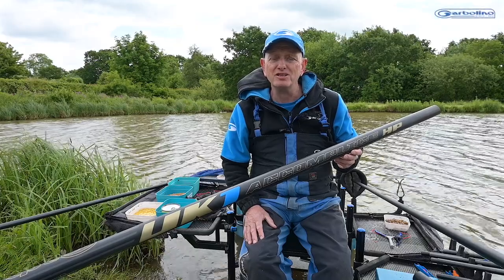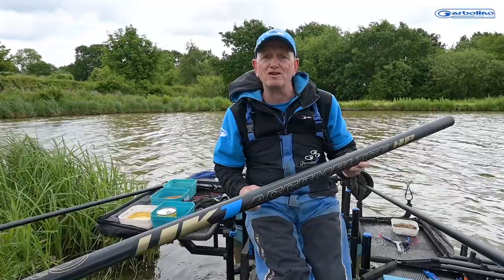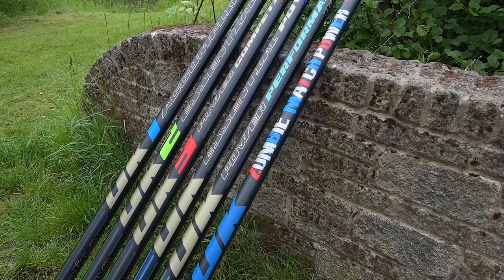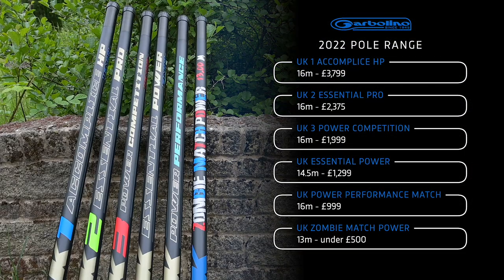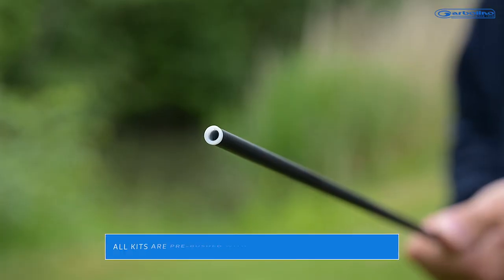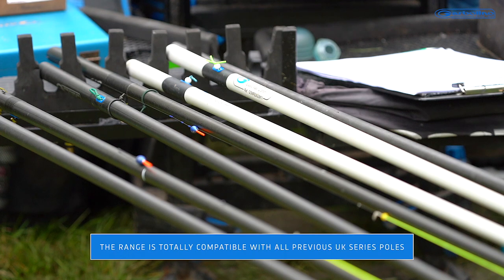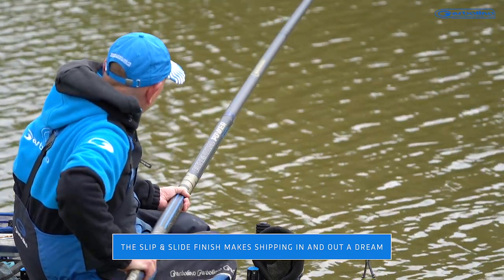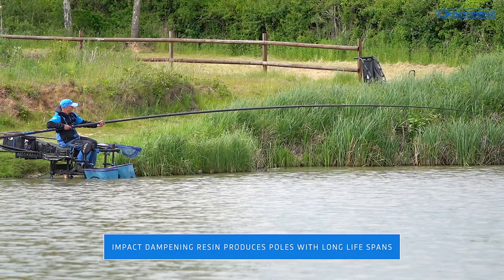Garbolino 2022 Pole Range 1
Garbolino boss and England International Darren Cox gives a brief insight into whats special and different in their fantastic new Garbolino Pole range